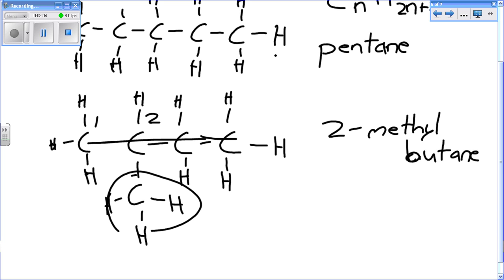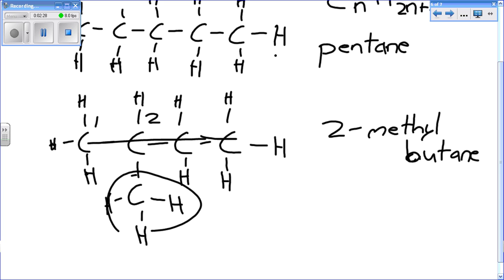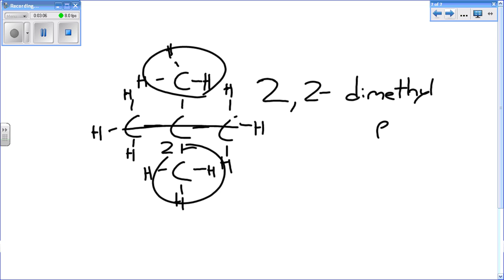IB Chemistry Naming - Alkanes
How to name Alkanes